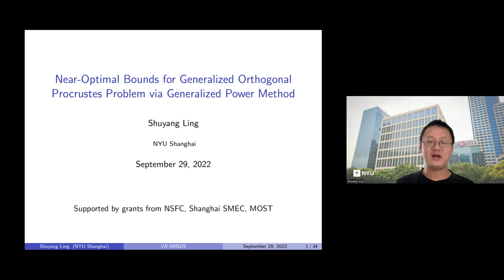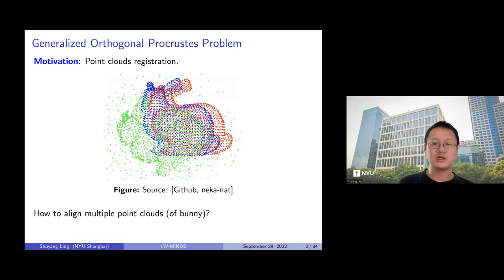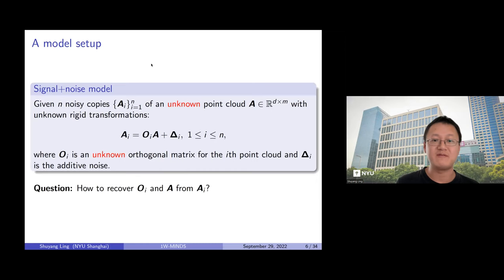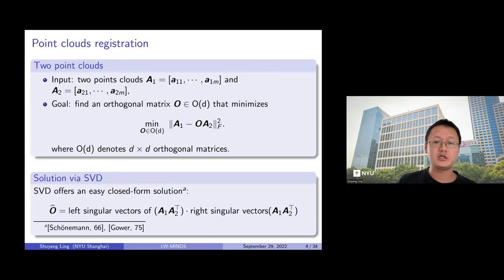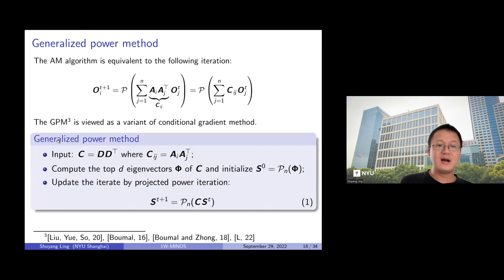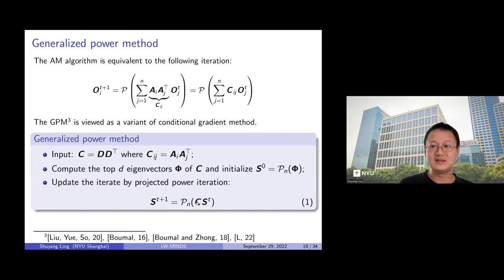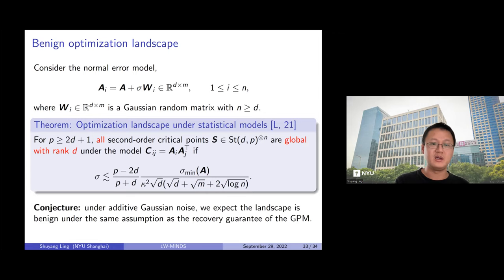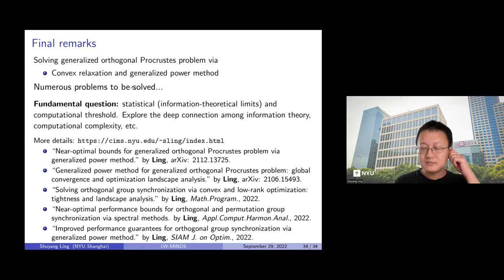1W-MINDS: Sep 29, 2022, Shuyan Ling, Near-Optimal Bounds for Generalized Orthogonal Procrustes...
Near-Optimal Bounds for Generalized Orthogonal Procrustes Problem via Generalized Power Method

Abstract: Given multiple point clouds, how to find the rigid transform (rotation, reflection, and shifting) such that these point clouds are well aligned? This problem, known as the generalized orthogonal Procrustes problem (GOPP), has found numerous applications in statistics, computer vision, and imaging science. While one commonly-used method is finding the least squares estimator, it is generally an NP-hard problem to obtain the least squares estimator exactly due to the notorious nonconvexity. In this work, we apply the semidefinite programming (SDP) relaxation and the generalized power method to solve this generalized orthogonal Procrustes problem. In particular, we assume the data are generated from a signal-plus-noise model: each observed point cloud is a noisy copy of the same unknown point cloud transformed by an unknown orthogonal matrix and also corrupted by additive Gaussian noise. We show that the generalized power method (equivalently alternating minimization algorithm) with spectral initialization converges to the unique global optimum to the SDP relaxation, provided that the signal-to-noise ratio is high. Moreover, this limiting point is exactly the least squares estimator and also the maximum likelihood estimator. In addition, we derive a block-wise estimation error for each orthogonal matrix and the underlying point cloud. Our theoretical bound is near-optimal in terms of the information-theoretic limit (only loose by a factor of the dimension and a log factor). Our results significantly improve the state-of-the-art results on the tightness of the SDP relaxation for the generalized orthogonal Procrustes problem, an open problem posed by Bandeira, Khoo, and Singer in 2014.